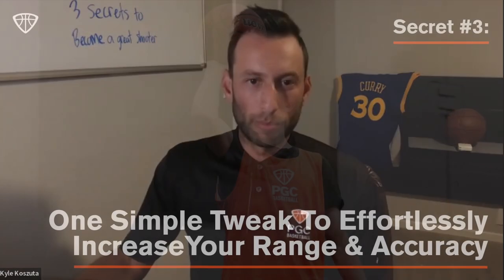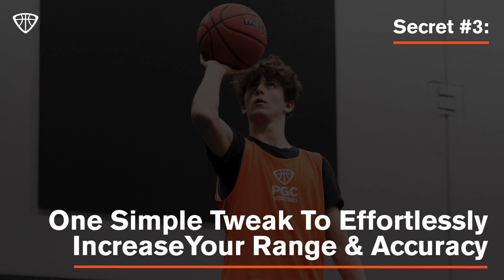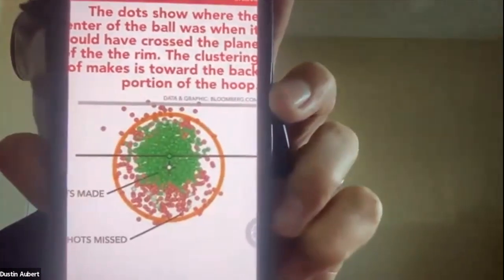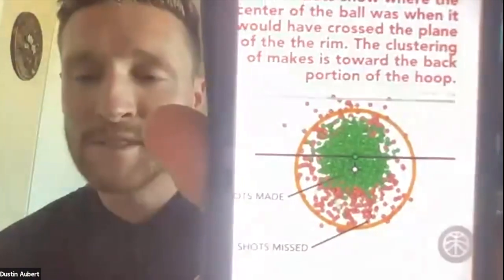One Simple Tweak to Effortlessly Increase Your Range and Accuracy | Shooting Secrets #3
1. Join the PGC Coaching Club - Over 15,000 high school, college, NBA and WNBA coaches have become the coach they want to be by training with our expert coaches and mentors. If you’re a coach and you're new to PGC, start here…

2. Become the Smartest Player on the Floor - Stop playing like everyone else on the court… Get 3 free videos that will help you immediately start scoring more easy buckets, make better decisions in the paint, and play bigger than your size.

3. Join us at a PGC Camp - Join the over 11,000 dedicated players who attend PGC each year to discover the uncommon skills, leadership traits, and mindset needed to stand out and get noticed by coaches.

4. (NEW) 14 Day On-Demand Online Shooting Course - “The most in-depth shooting course on the planet”. In as little as two weeks, become the “lights out” shooter you’ve always dreamed of becoming – GUARANTEED.

5. PGC+ Membership - Online training for the dedicated player who eats, breathes and sleeps basketball 24/7. PGC+ has everything you need to grow your game, all in one place… and for a fraction of the cost of paying a trainer.